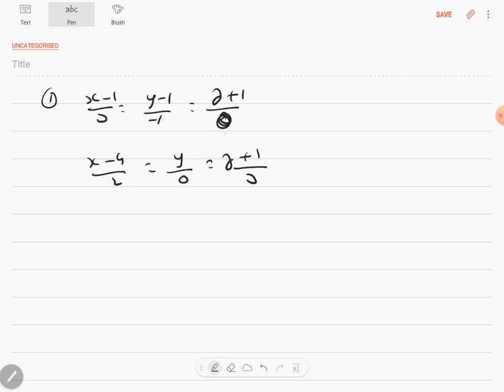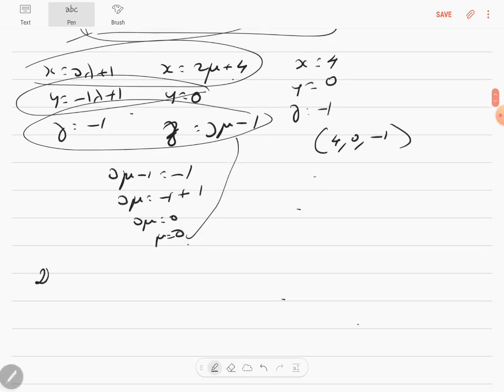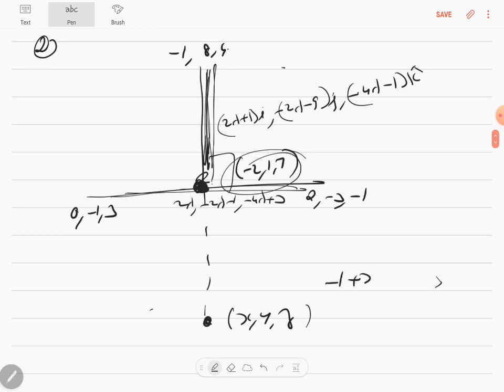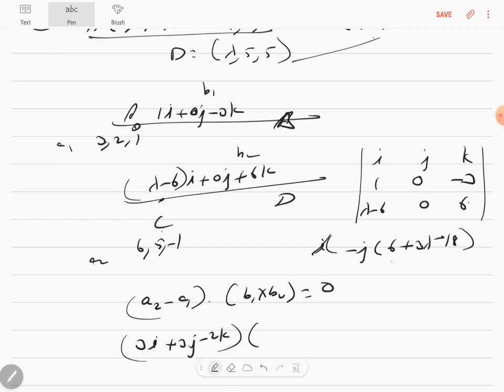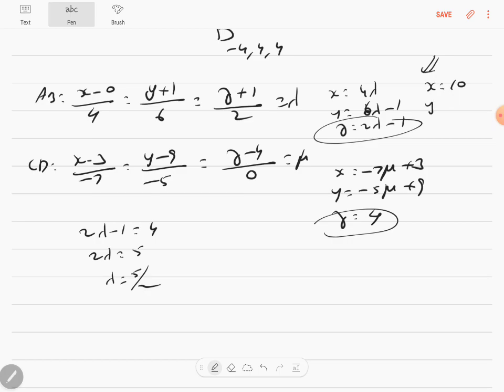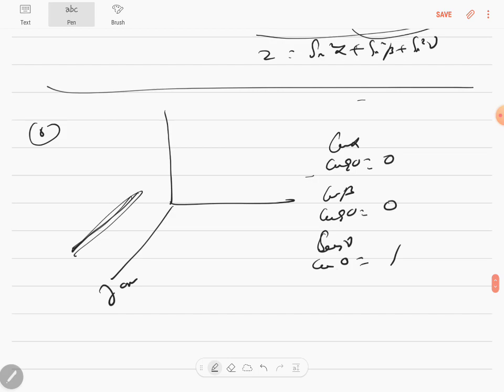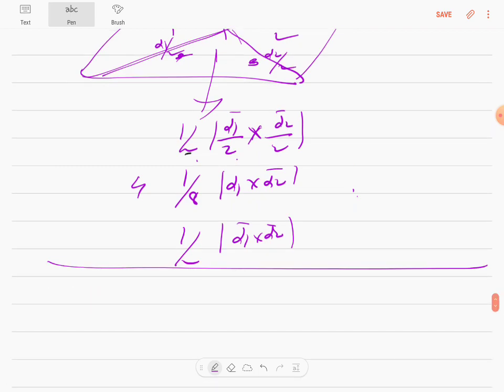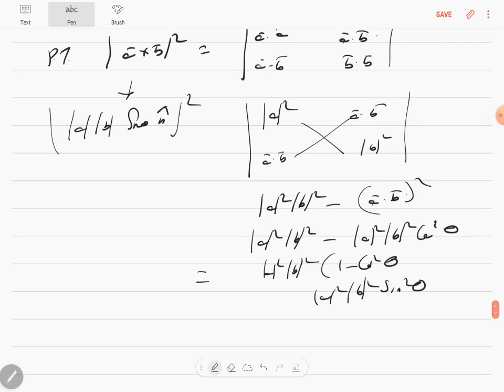3D extra questions part 1